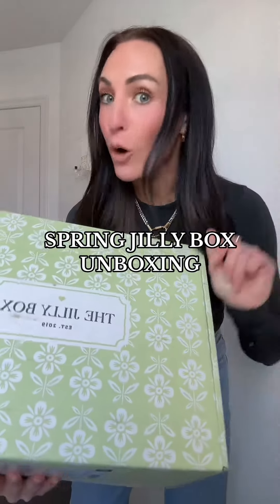Spring Jilly Box Unboxing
Spring Jilly Box has arrived and we are unboxing it! I love that they bring light to small businesses and brands. Each box is well thought out with quality items. This is the ultimate self care box!

These Jilly Boxes make a great gift idea and they make one for a school season!